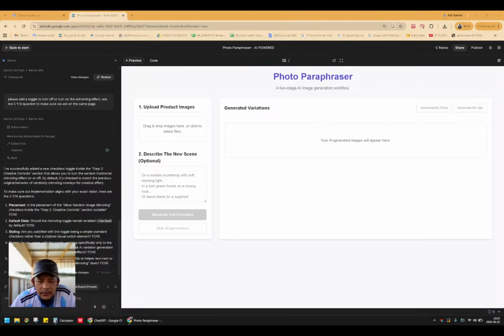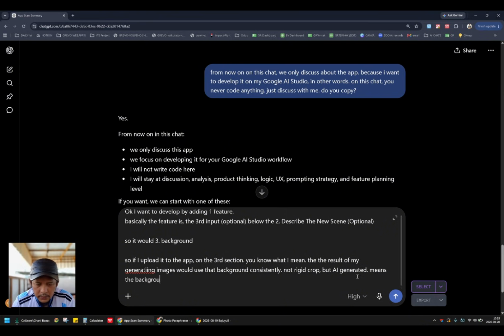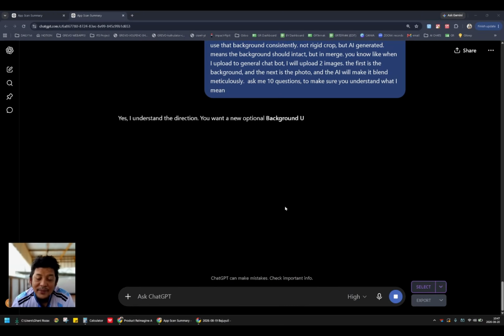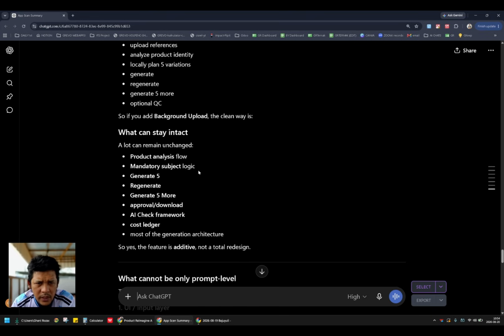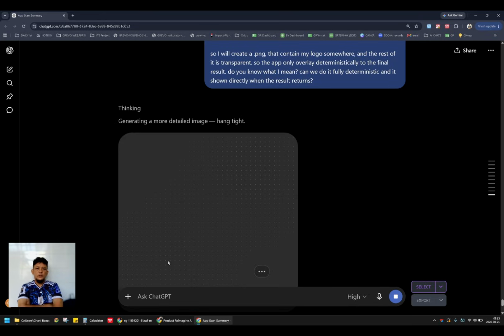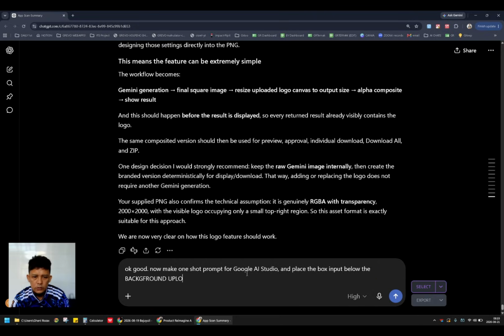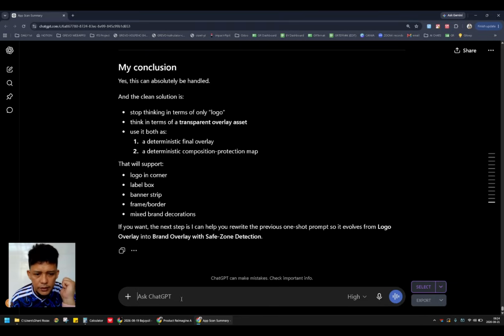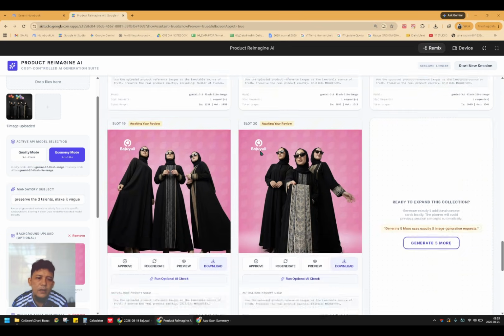Google AI Studio + ChatGPT: My Workflow for Custom AI Image Generation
In this video, I demonstrate how to enhance a Google AI Studio app for product photo generation. My existing 'Photo Paraphraser' app gets two powerful new features: uniform background integration and deterministic logo placement. This allows e-commerce sellers to create consistent, high-quality product images efficiently.

I'll walk you through my unique development process, which involves leveraging ChatGPT as a strategic consultant before engaging directly with Google AI Studio. This method proves to be both faster, by streamlining the prompt engineering, and significantly cheaper, by minimizing token consumption on the pay-as-you-go AI Studio.

Watch as I tackle challenges like precise background blending, optimizing image sizes for AI, and ensuring logos are perfectly overlaid without interfering with the product. Learn how to refine prompts with AI and iterate on features to achieve desired outcomes for your brand assets and product imaging.

0:00 Building AI Photo Paraphraser App
0:40 Upgrading AI App with New Features
1:10 Adding Background and Logo Features
1:44 Using ChatGPT for AI Studio Dev
2:38 Designing Custom Backgrounds in Canva
3:15 Optimizing Image Size for AI Cost
4:09 ChatGPT Understanding App Context
4:26 Setting ChatGPT Discussion Protocol
5:00 Defining Uniform Background Feature Logic
6:45 Deepening AI Understanding with Questions
7:41 Answering Background Feature Queries
9:14 Correcting App Version for Development
9:44 Restarting AI Development Process
10:09 Efficient AI Development Tips
10:48 ChatGPT Assisted Development Workflow
11:38 Refining Background Feature Requirements
12:08 ChatGPT Confirms Background Upload Logic
12:38 Detailed Background Feature Clarification
14:36 Finalizing Background Feature Agreement
15:05 Last Questions on Background Details
16:03 Confirming AI Understanding and Scope
17:05 Generating Google AI Studio Prompt
18:02 Testing AI Studio Background Generation
18:34 Reviewing AI Generated Background Results
18:57 Next Feature: Deterministic Logo Placement
19:11 Planning Logo Overlay for Photos
19:39 Satisfied with Background Feature Outcomes
20:05 Consulting AI for Logo Placement
21:16 Defining Brand Logo Asset Integration
21:50 Implementing Deterministic Logo Overlay
22:54 ChatGPT Understands Logo Feature Need
23:51 Providing Logo Placement Examples
25:09 Preparing Transparent Logo in Canva
25:47 Uploading Logo for AI Consultation
26:41 Simple Deterministic Logo Implementation
27:49 Revising Logo Safe Zone for E-commerce
28:46 Avoiding Product Overlay by Logo
30:08 Deterministic vs. AI Creative Power
31:19 Expanding to "Brand Overlay Asset" Concept
32:42 Asset Overlay for Frames and Boxes
33:04 Generating Final AI Studio Prompt for Logo
34:13 Implementing and Testing Brand Overlay
35:33 Reviewing AI Generated Images with Logo
36:51 Fixing Multiple Product Generation
37:10 Final Testing of AI App Features
38:44 Video Summary and Conclusion